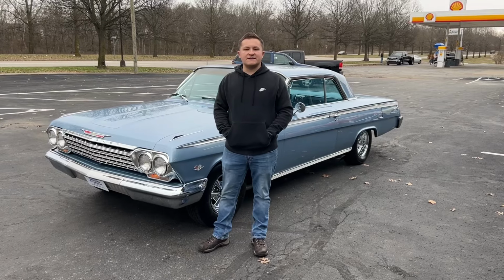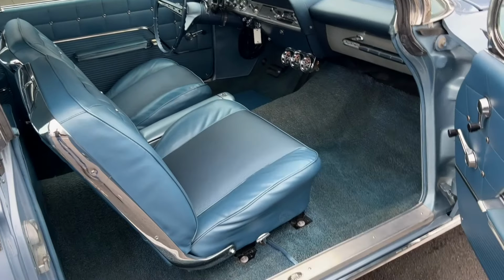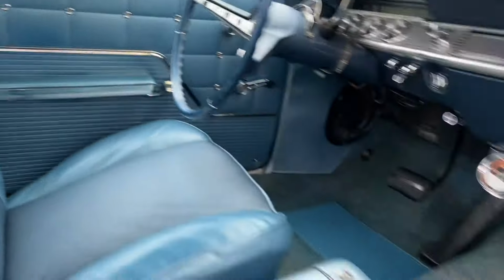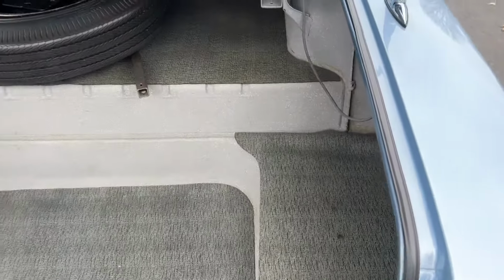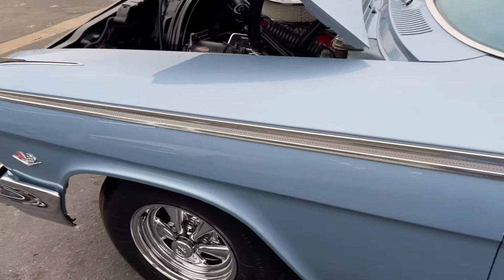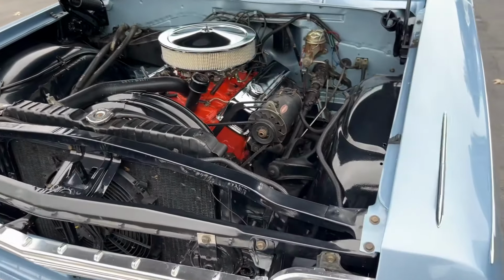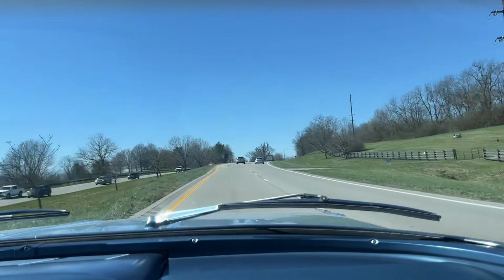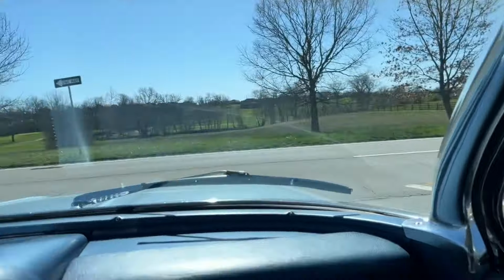1962 Chevrolet Impala SS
1962 Chevrolet Impala SS
True SS (843) Blue Bucket Seats
327 V8
Automatic Transmission
Rear Differential
Power Steering
Factory SS Grab Handle